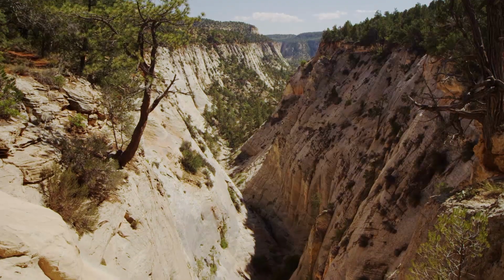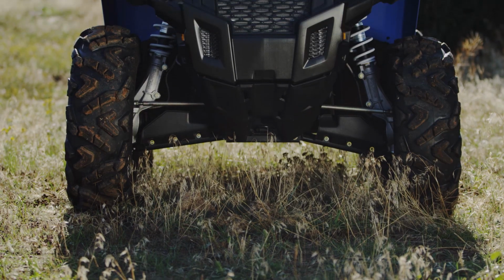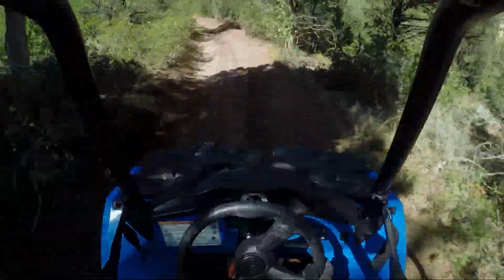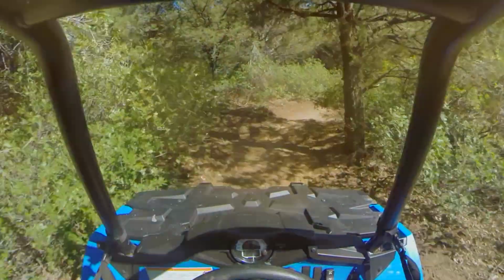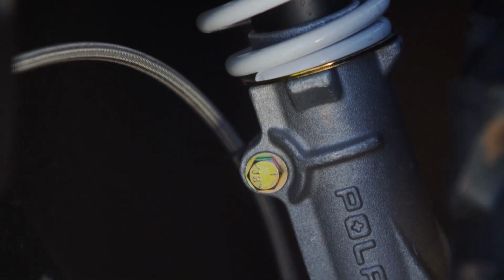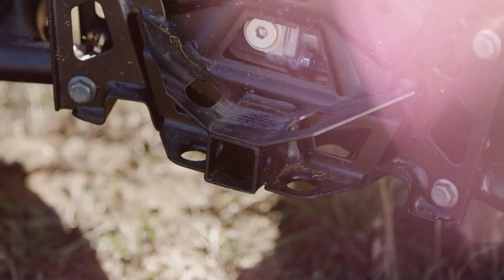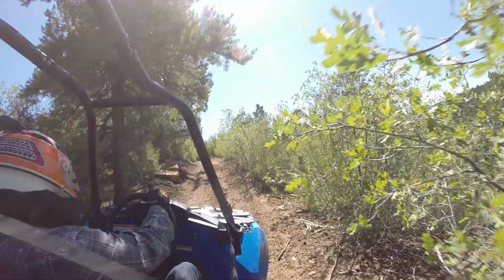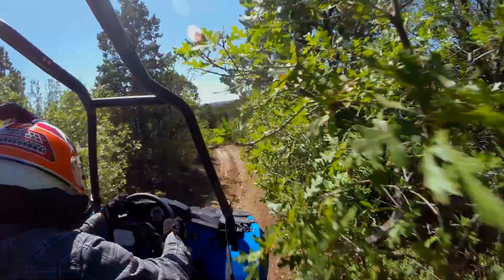SHAKEDOWN: 2015 Polaris Sportsman Ace 570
Polaris brought us out to Zion National Park in Utah to check out their all new 2015 Polaris Sportsman Ace 570.  We enlisted trophy truck driver Chad Ragland to come out and put this Sportsman Ace 570 to the test.

Polaris Industries is not responsible for the content in this video.
Polaris RZR™ is a registered trademark of Polaris Industries Inc.

Adult models - 16 and older. Be sure to get safety training. The vehicle displayed in this video is not intended for on-road use. Driver must be 16 years old with a valid driver's license. Passenger must be 12 years old, and tall enough to use hand holds and plant feet firmly on floor. Always use cab nets, wear seatbelts, helmets, eye protection, and protective clothing. Do not operate on public roads. Avoid excessive speeds, sharp turns, and difficult terrain. Riding and alcohol/drugs don't mix! Never carry more than the appropriate amount of passengers. Follow all warnings/instructions in owners manuals and on product. UTVUnderground and their affiliates are not responsible for injuries that may occur from emulating or copying the riding, driving, or stunts performed in this video. for more information on safe operation off-road vehicles.